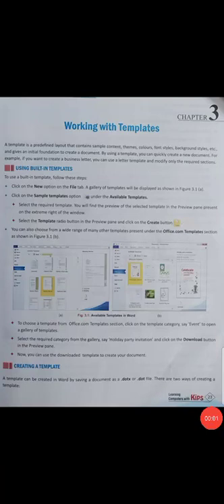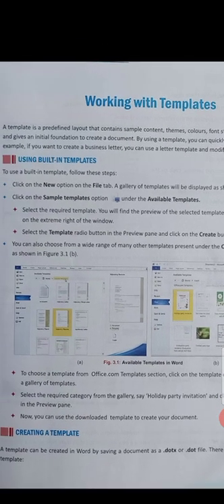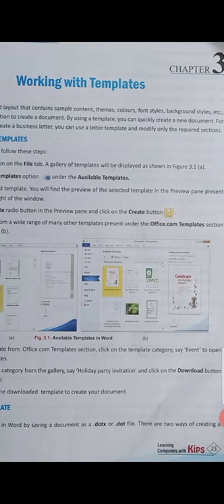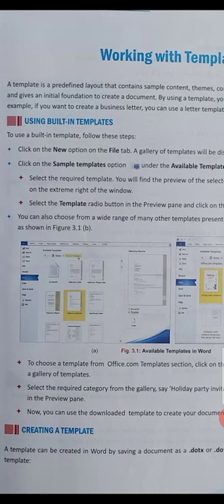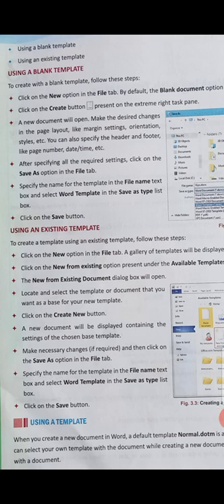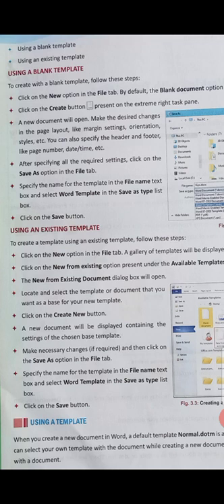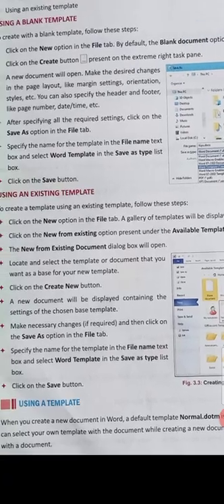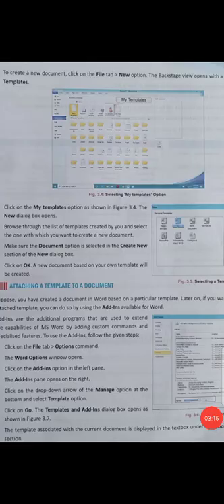10-CLASS-INFORMATION TECH-UNIT-1DOCUMENTATION-SESSION-3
TEM,PLATES